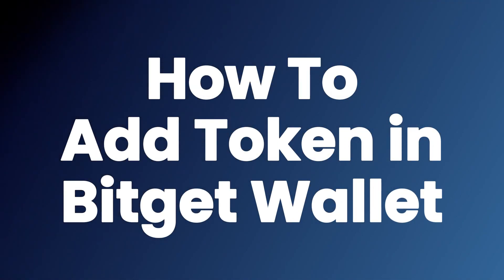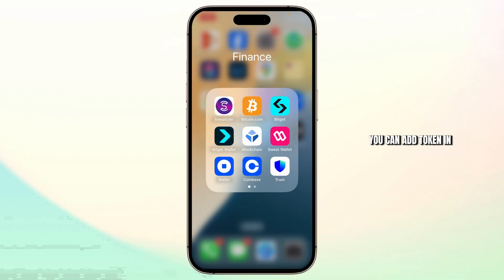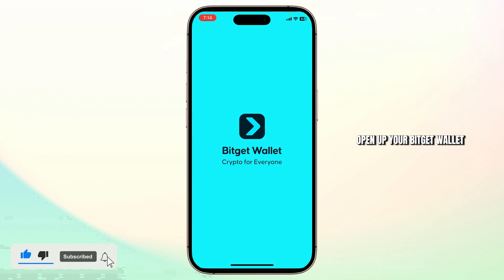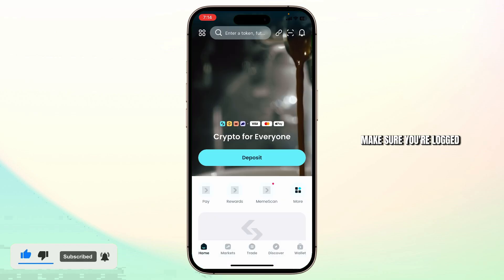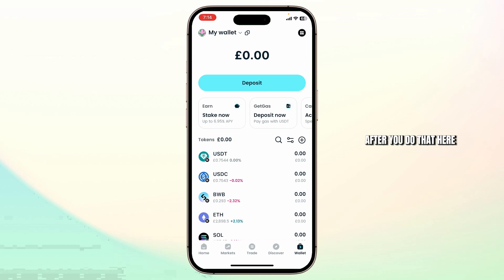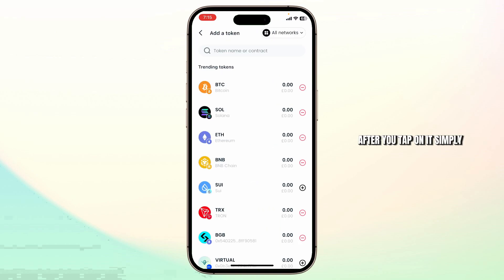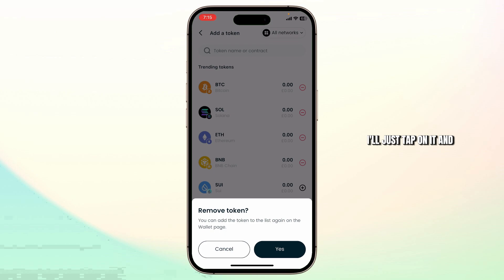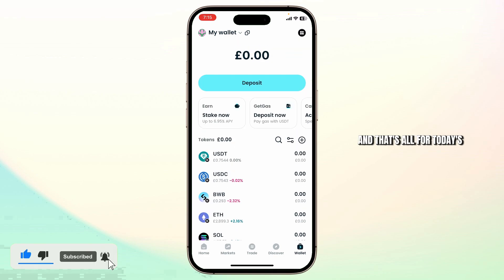How to Add Token in Bitget Wallet (Step by Step)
Want to add custom tokens to your Bitget Wallet but not sure how? 💰📱 This step-by-step 2025 guide shows you exactly how to add any token to Bitget Wallet in just a few taps — whether it’s a popular token or a new project!

What You’ll Learn in This Video:
✅ How to manually add tokens in Bitget Wallet
✅ How to find the correct contract address
✅ Tips to avoid fake or scam tokens
✅ Bonus: How to remove or hide tokens from your wallet

Perfect for crypto beginners and experienced users alike, this tutorial helps you take full control of your Bitget Wallet experience.

📌 Chapters:
⏱ 0:00 - Introduction
⏱ 0:10 - How to Add Token in Bitget Wallet